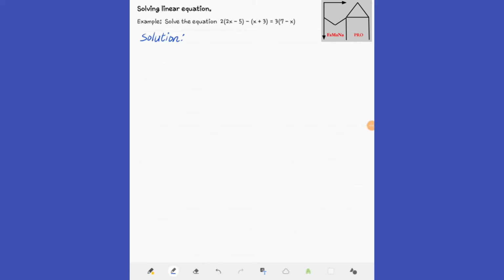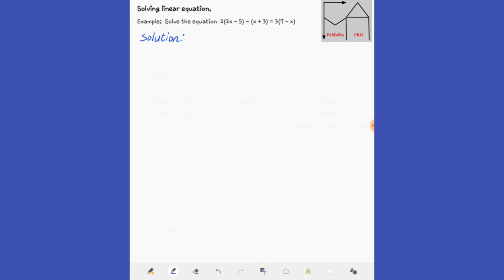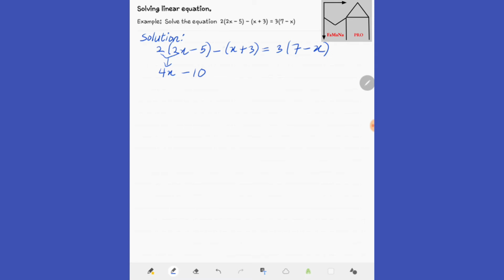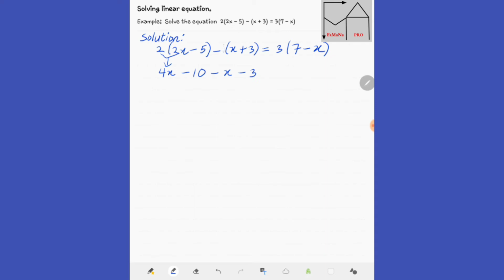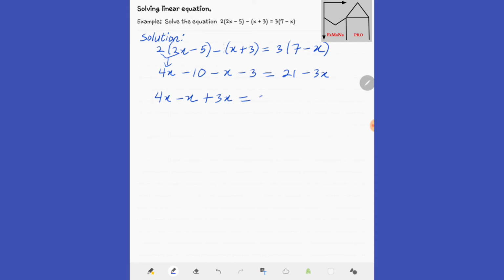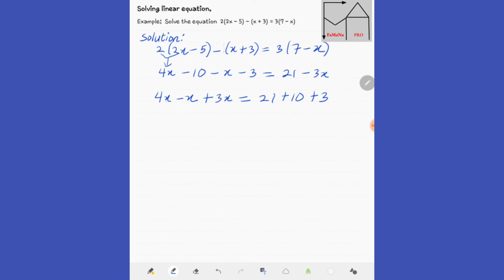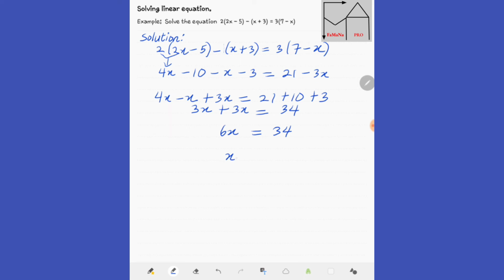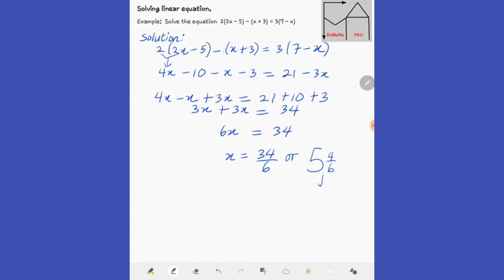Linear Equation 4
4th video in the linear equation series